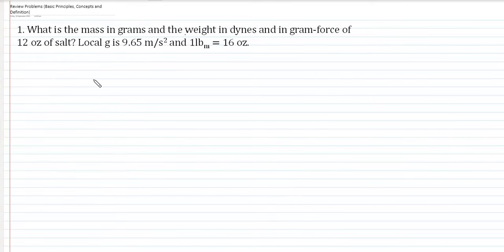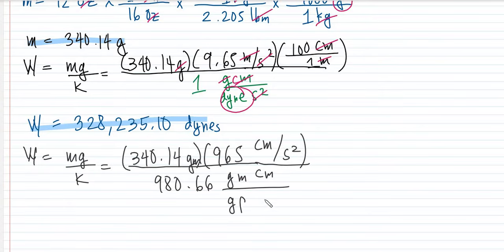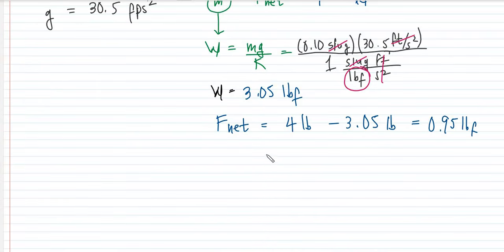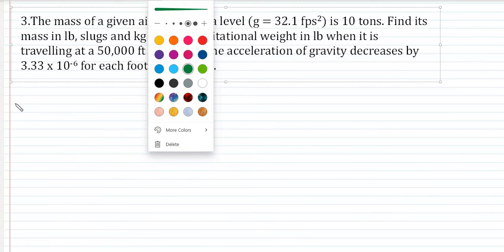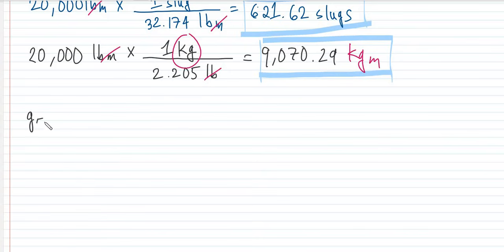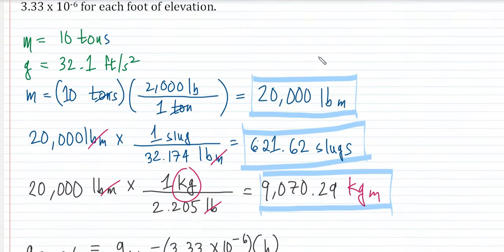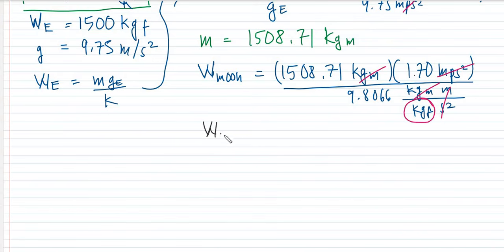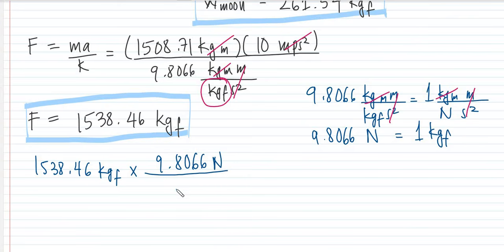Review Problems for MASS and WEIGHT (Simple and Easy Thermodynamics)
Thermodynamics Review Problems
Basic Principles, Concepts and Definitions for Mass and Weight

1. What is the mass in grams and the weight in dynes and in gram-force of 12 oz of salt? Local g is 9.65 m/s2 and 1lbm = 16 oz.

2. A mass of 0.10 slug in space is subjected to an external vertical force of 4 lb. If the local gravity acceleration is g = 30.5 fps^2 and if friction effects are neglected, determine the acceleration of the mass if the external vertical force is acting A) UPWARD and B) DOWNWARD.

3.The mass of a given airplane at sea level (g = 32.1 fps^2) is 10 tons. Find its mass in lb, slugs and kg and its gravitational weight in lb when it is travelling at a 50,000 ft elevation. The acceleration of gravity decreases by 3.33 x 10-6 for each foot of elevation.

4. A lunar excursion module weighs 1500 kgf on Earth when g = 9.75 mps^2. What will be its weight on the surface of the moon where gm = 1.70 mps^2. On the surface of the moon, what will be the force in kgf, and in newtons required to accelerate the module at 10mps^2?